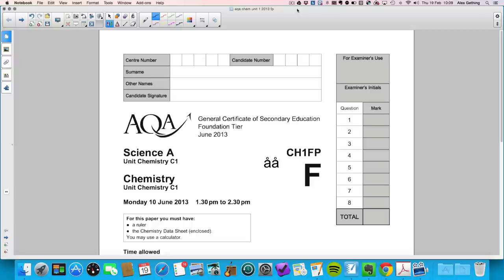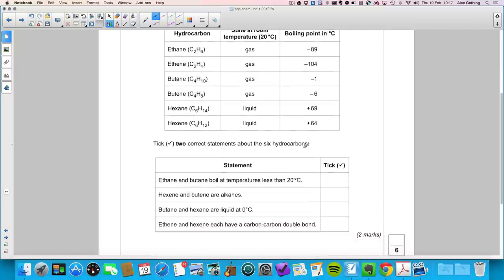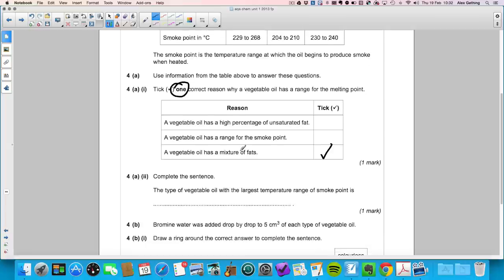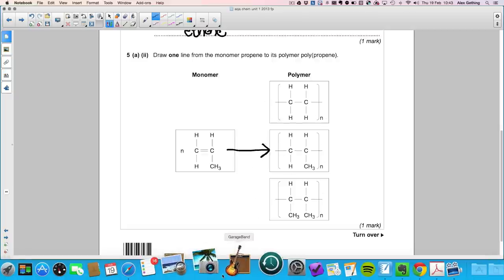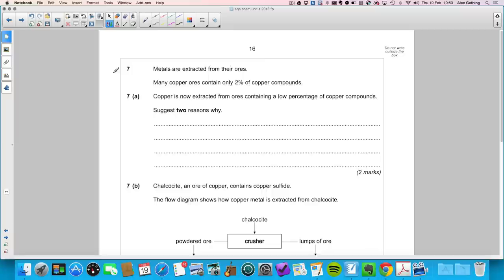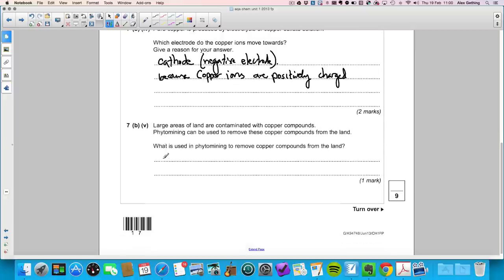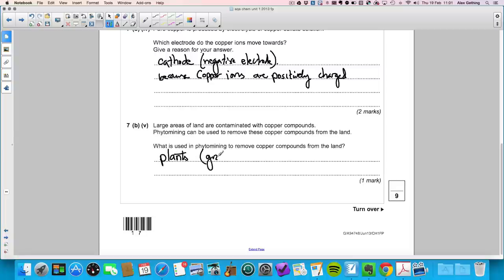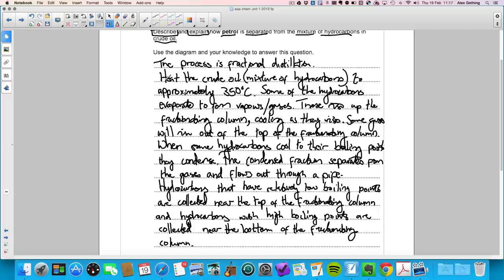AQA GCSE Chemistry Unit 1 Foundation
2013 Walk and talk past paper